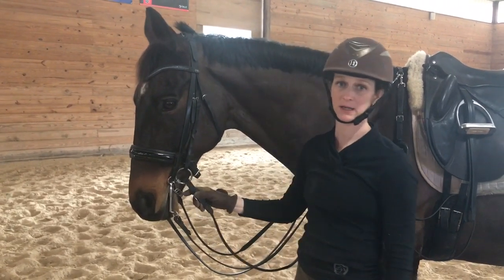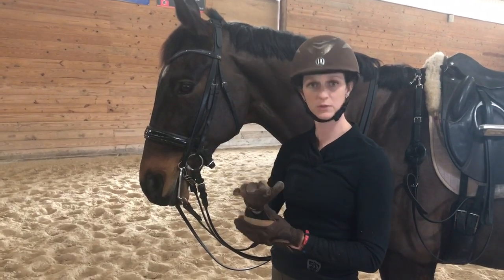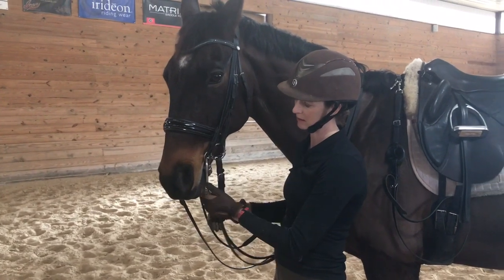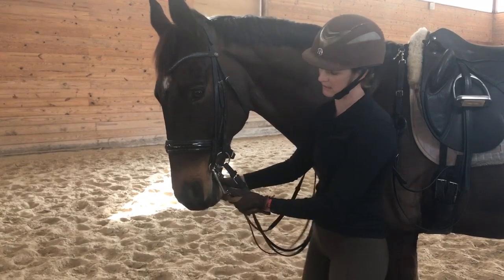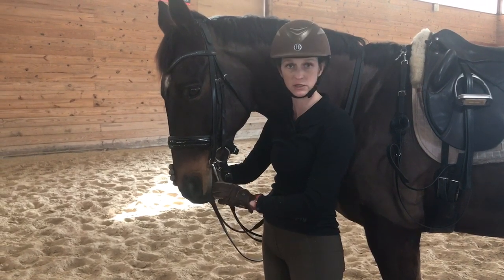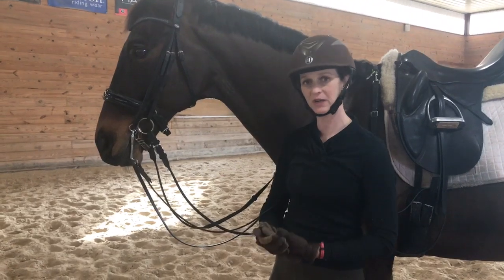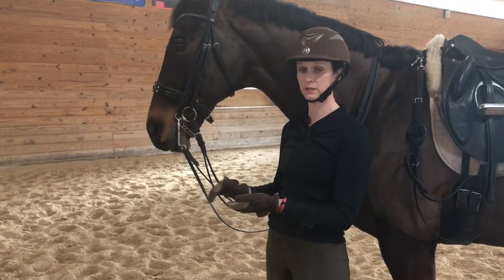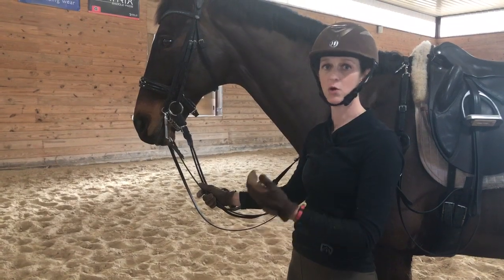Myler Video #1 HPB Wispen Bit and bridle fit and action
This series of videos will illustrate the use and application of Myler bits for Dressage horses.